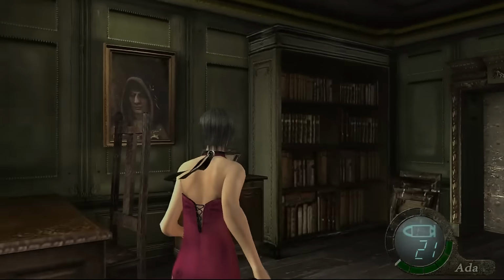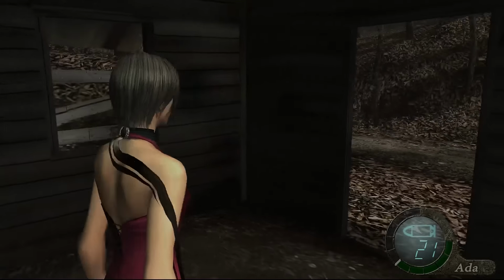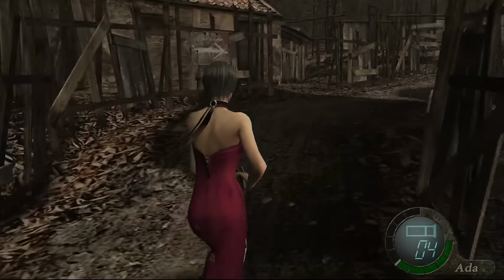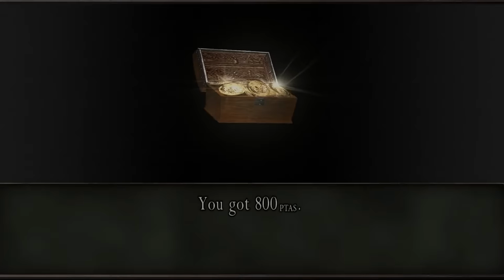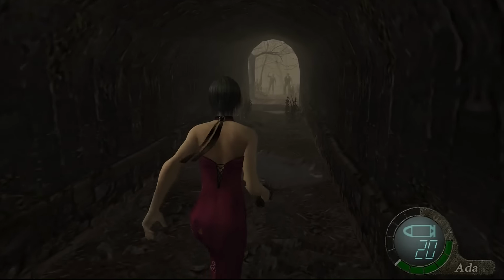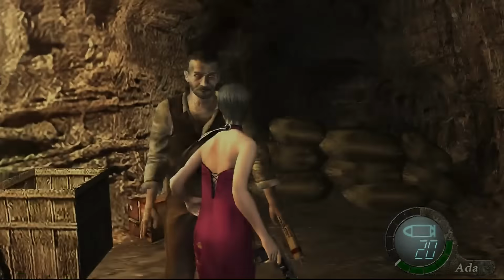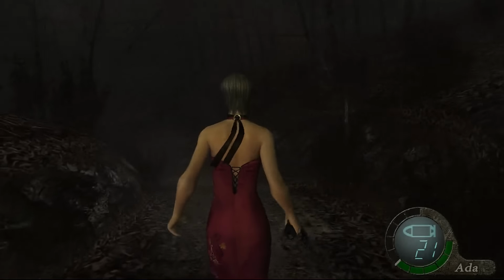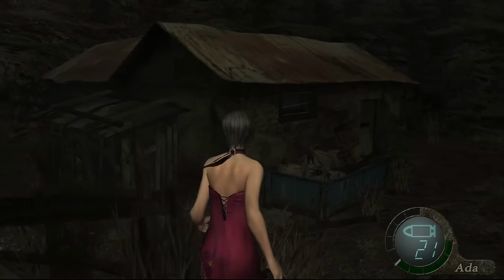Resident Evil 4 HD Separate Ways Walkthrough Chapter 2 - No Damage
Resident Evil 4 HD Separate Ways Walkthrough Chapter 2 - No Damage (PS4 & Xbox One)

Timeline:
Skip intro: 2:17
Rescue Leon: 15:50
The Ritual: 22:32
Iron Key: 25:00
El Gigante: 31:40

This is a new game no damage walkthrough for Resident Evil 4 HD released for the PS4 and Xbox One, with no infinite ammo and no extra weapons aside from the ones you normally collect during the game. It includes the location of all tthe treasures and strategies that you can use to complete the game more easily.

Resident Evil 4, known in Japan as Biohazard 4 (バイオハザード4 Baiohazādo Fō?), is a survival horror video game developed by Capcom Production Studio 4 and published by multiple publishers, including Capcom, Ubisoft, Nintendo Australia, Red Ant Enterprises and THQ Asia Pacific. The sixth main entry in the Resident Evil series, the game was originally released for the Nintendo GameCube in January 2005 in North America and Japan, and in March 2005 in Europe and Australia. The story follows Leon S. Kennedy, who is sent on a mission to rescue Ashley Graham, the President's daughter, who has been kidnapped by a mysterious cult. Traveling to a rural village in Europe, he encounters a horde of violent villagers who pledge their lives to the cult. (source wikipedia)